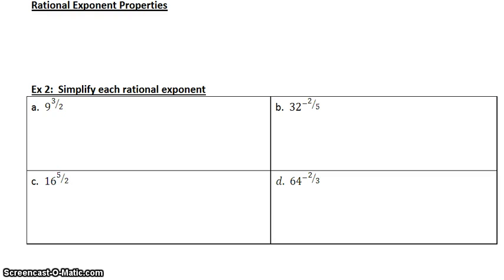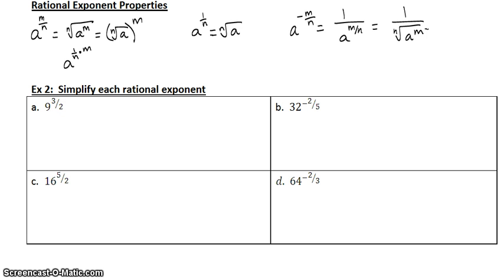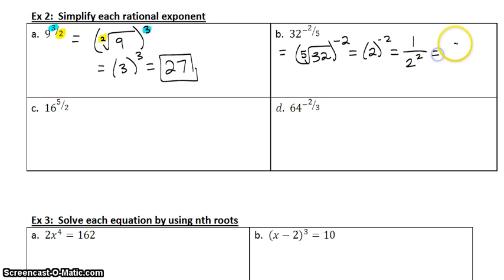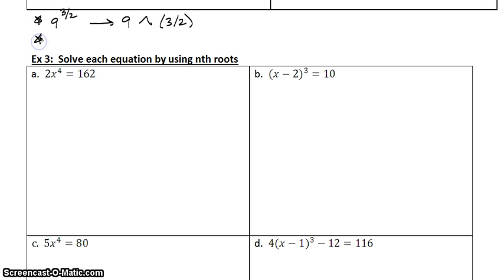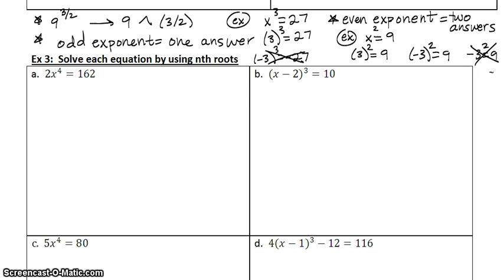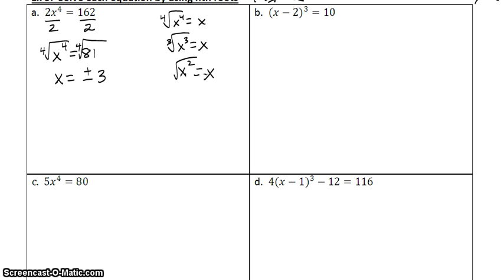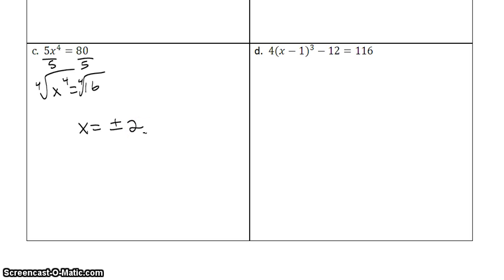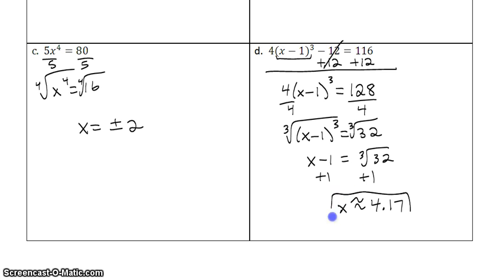7.1 Part 2 (Nth Roots and Rational Expressions)